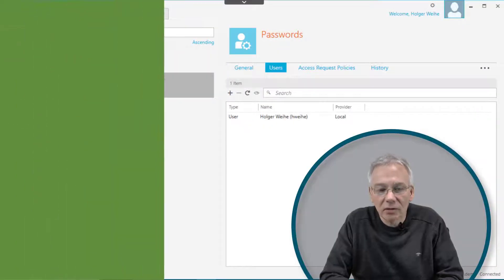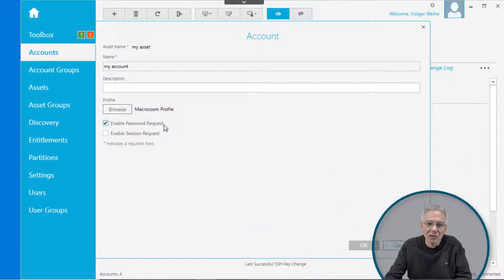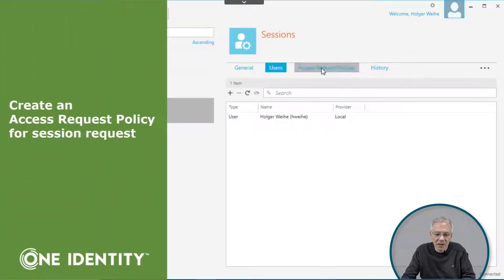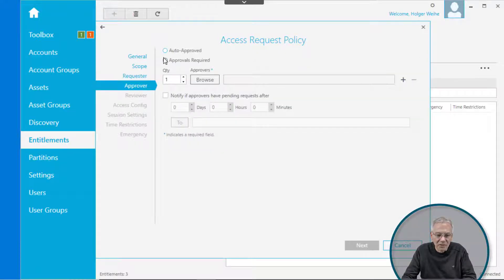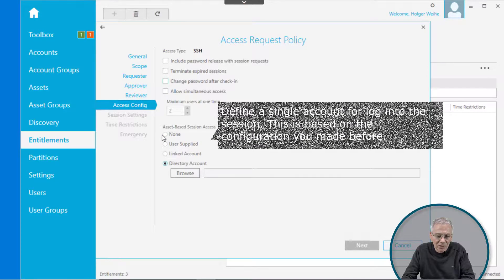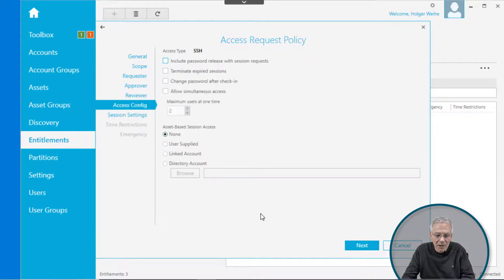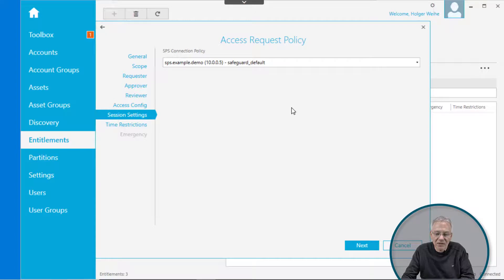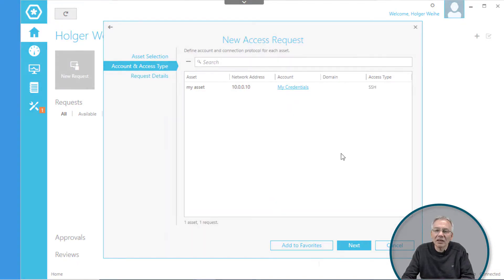One Identity Safeguard | Technical Overview #12 | Session Entitlements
Training Video Series: One Identity Safeguard - Technical Overview #12
Part 3: Technical Details
Session Entitlements
- Extend a Asset to be also used with session requests
- Create and configure a Session Entitlement
- Create an Access Request Policy for session requests
- Test your Access Request Policy for session request